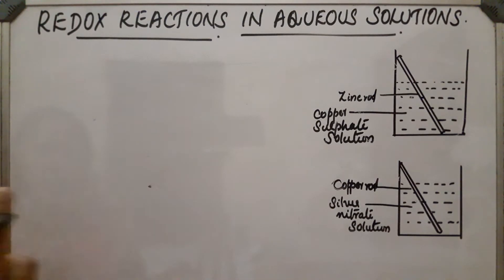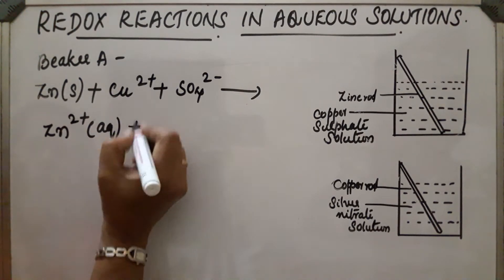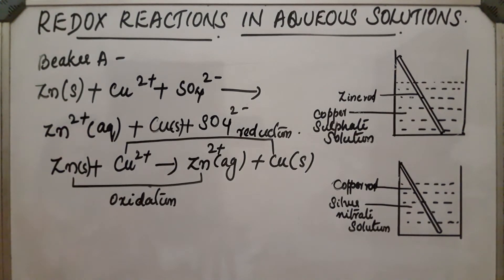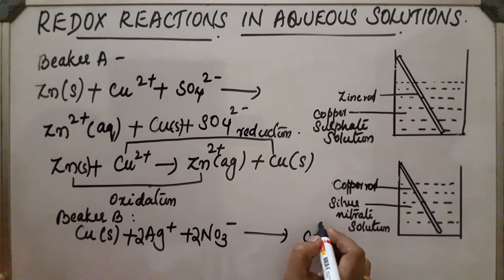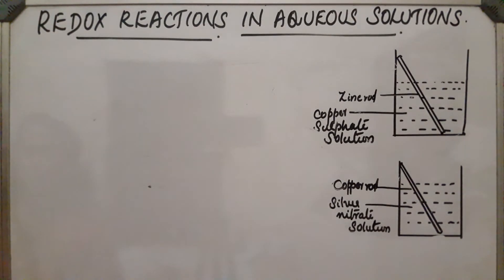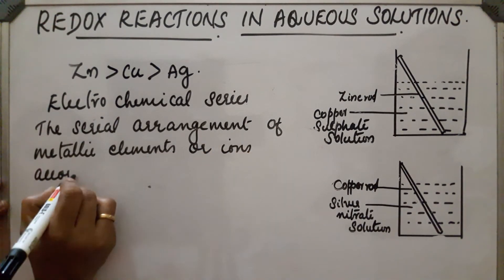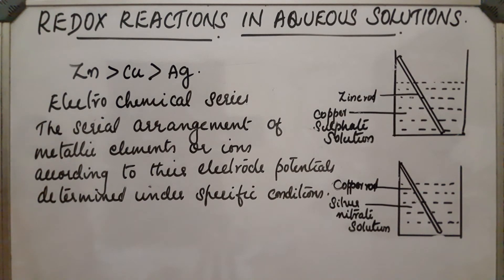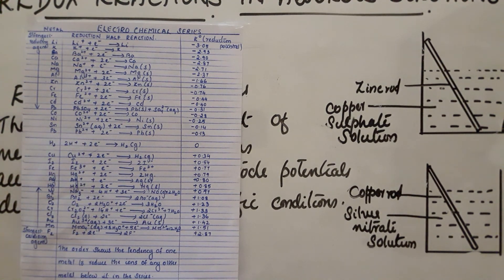REDOX REACTIONS IN AQUEOUS SOLUTIONS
Experiments to explain redox reactions in aqueous solutions , list of different metals according to their reactivity order called electro chemical series